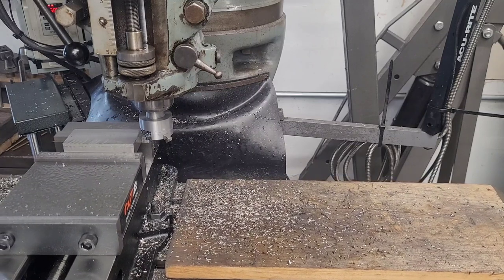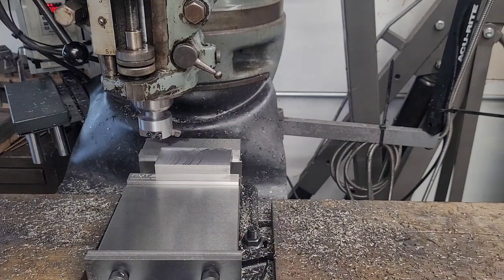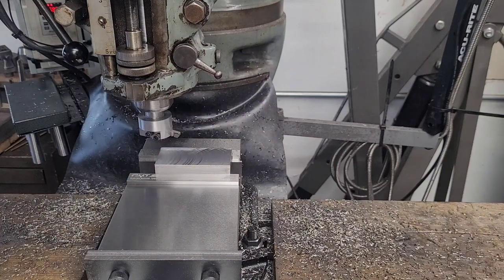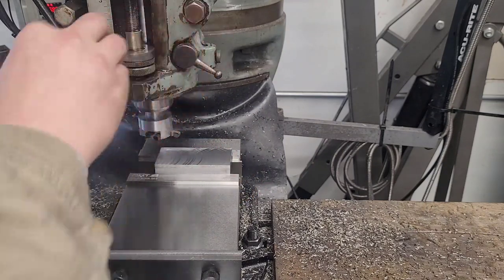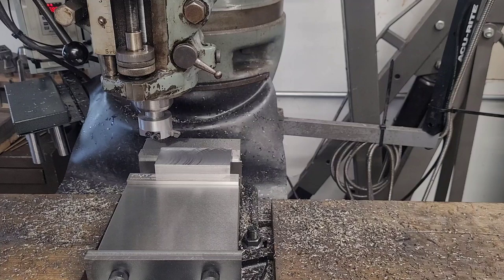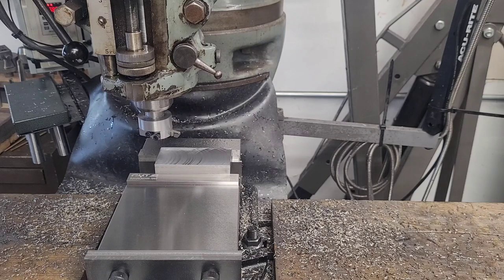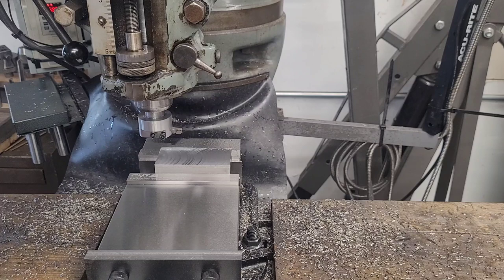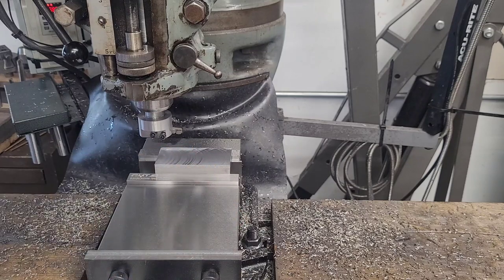Using a Fly Cutter in a Milling Machine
a fly cutter is a nice option when you want to surface a large area in a mill where you either don't have the required HP or rigidity to run a face mill. however, they are extremely sensitive to errors in your tram and can be fussy to get the tools ground just so.